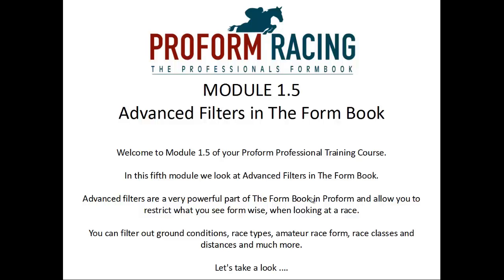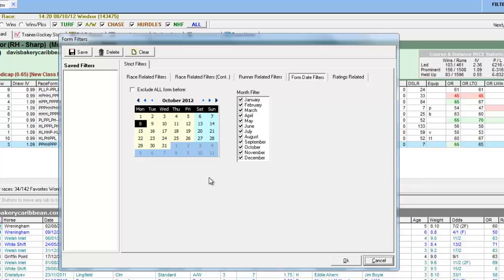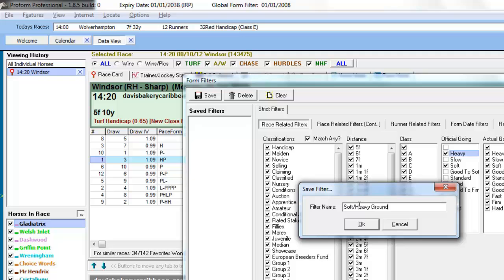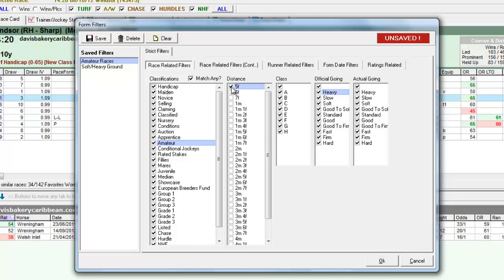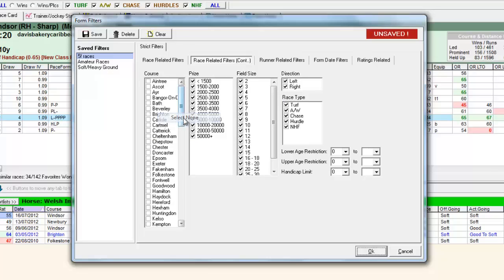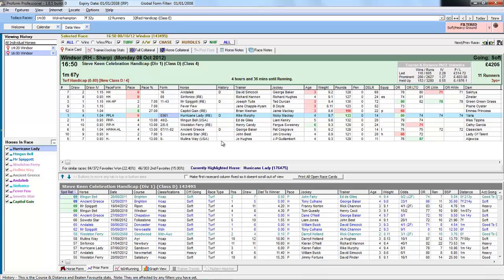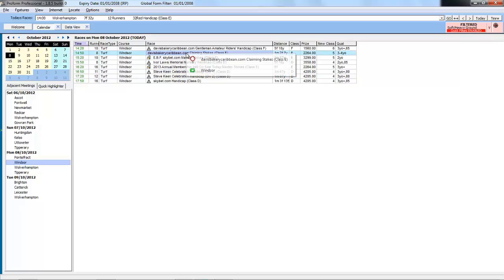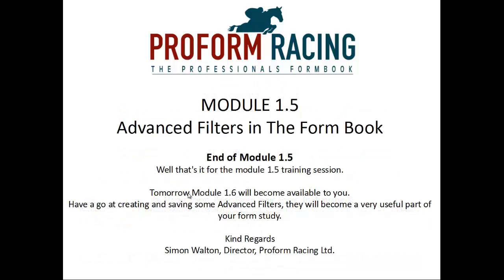Module 1.5 - Advanced Filters in Our Form Database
In Module 1.5 we take a look at the Advanced filters in Our form database, how create, select & save them, plus what effect they have in our form database.